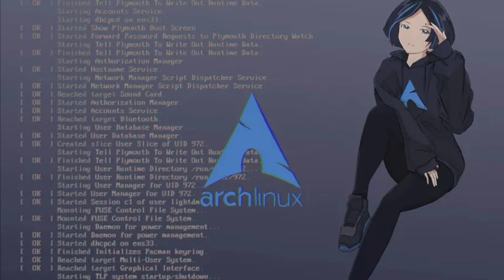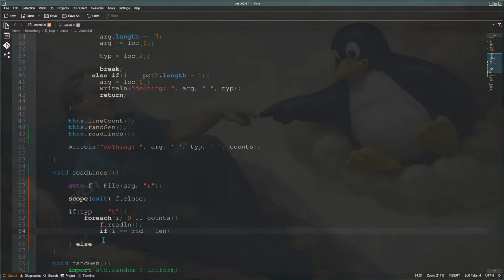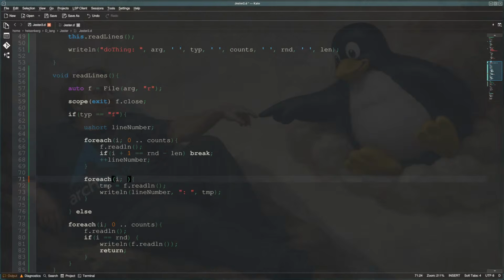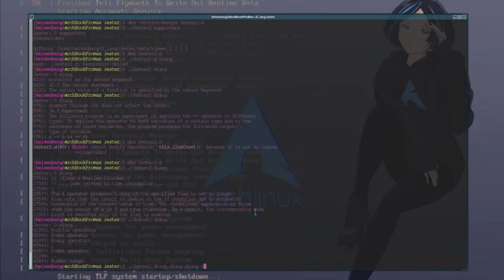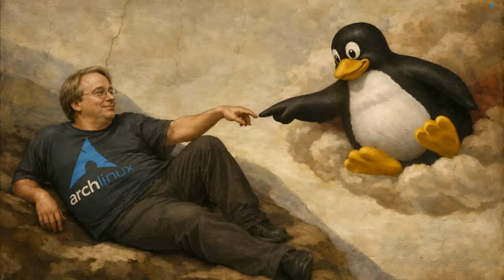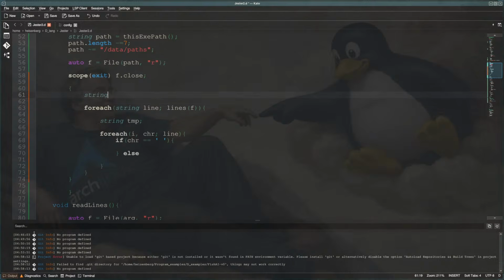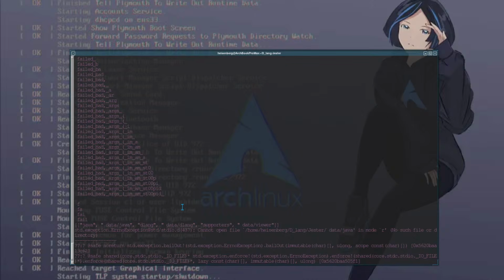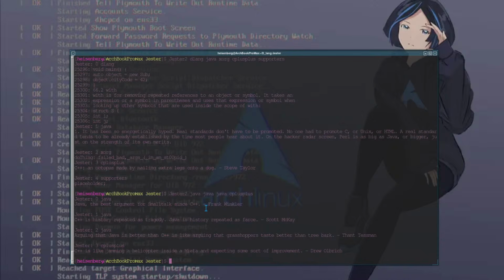Live programming 💾 💻 (I use Arch btw)